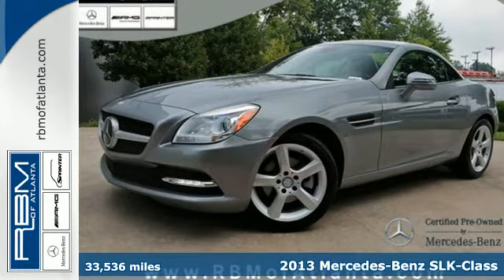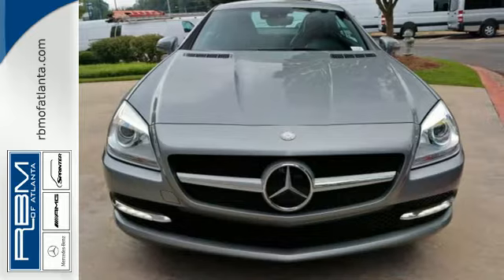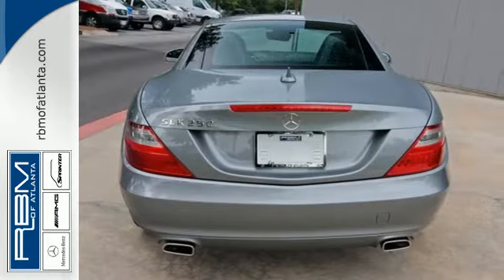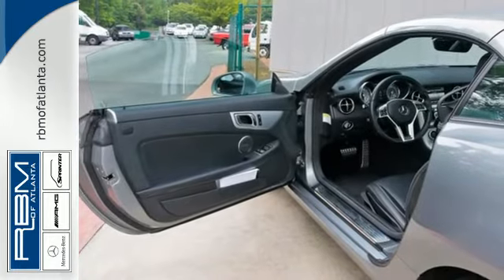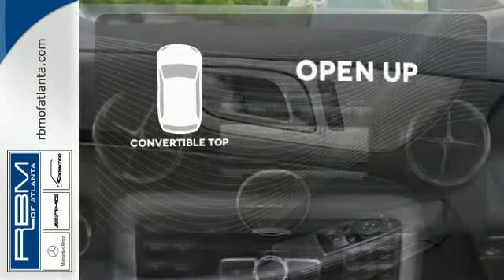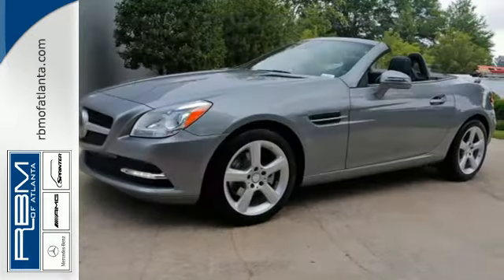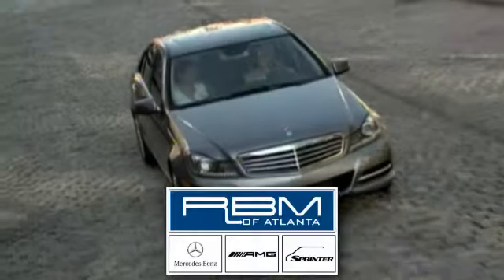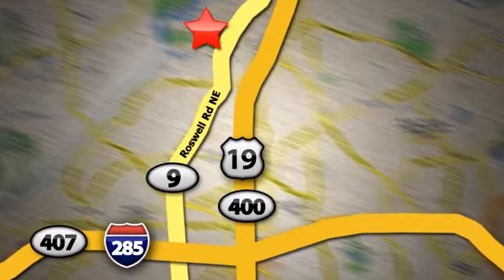Certified 2013 Mercedes-Benz SLK-Class Atlanta GA Sandy Springs, GA U12547 - SOLD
Year: 2013
Make: Mercedes-Benz
Model: SLK-Class
Trim: SLK250
Engine: 4 Cyl. 1.8L
Transmission: Automatic
Color: Palladium Silver Metallic
Interior: Black
Mileage: 33536
Stock #: U12547
VIN: WDDPK4HA0DF041783
ONE OWNER, CLEAN CARFAX! CONVERTIBLE WITH COMAND SYSTEM WITH HARD DRIVE NAVIGATION, P01 PREMIUM PACKAGE INCLUDING IPOD/MP3 MEDIA INTERFACE, SIRIUSXM SATELLITE RADIO, harman/kardon SOUND SYSTEM, AIRSCARF VENTILATED HEADRESTS, HEATED FRONT SEATS, DRIVER ASSISTANCE PACKAGE WITH LANE KEEPING ASSIST, PRE-SAFE BRAKE, BLIND SPOT ASSIST, DISTRONIC PLUS, LED DAYTIME RUNNING LAMPS, AUTODIMMING MIRRORS, LEATHER SHIFT KNOB, POWER FOLDING MIRRORS, STEERING WHEEL SHIFT PADDLES, 17 5-SPOKE ALLOY WHEELS AND ALUMINUM TRIM.

Give us a call at:

Address:
7640 Roswell Rd